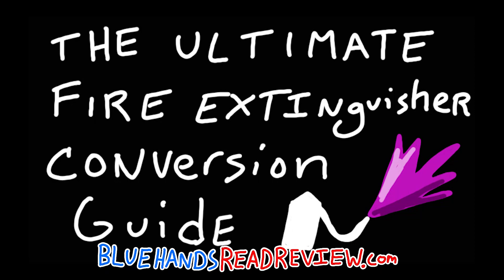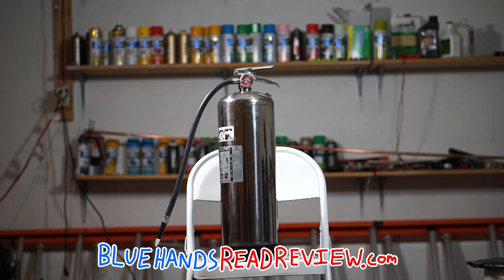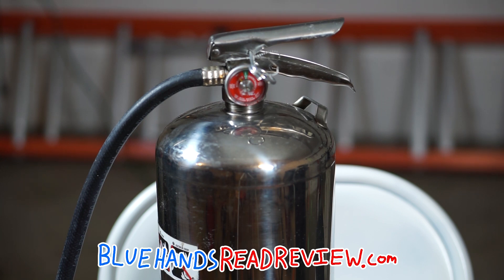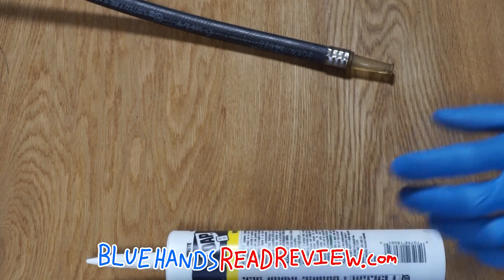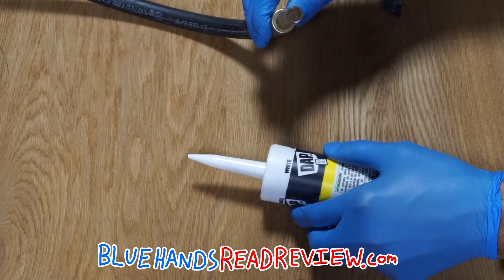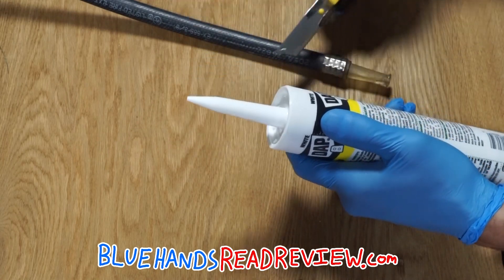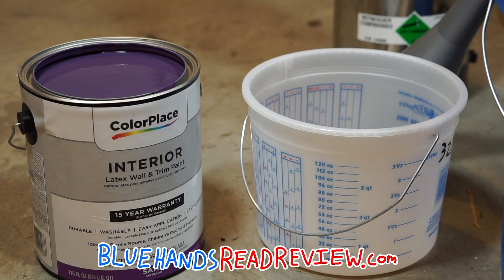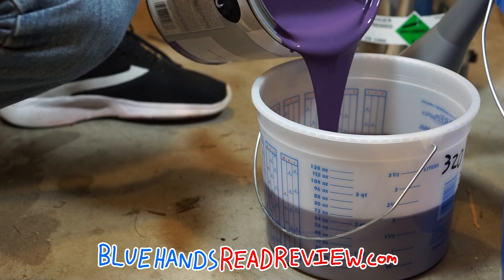The Ultimate Fire Extinguisher to Mega Paint Sprayer Conversion Guide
Convert a Fire Extinguisher to Mega Paint Sprayer. This guide shows the complete way to convert a normal water fire extinguisher to the ultimate painting device!  2.5 Gallon Water Fire Extinguisher Filled with latex based paint.

Use 3 parts paint to 5 parts water for a total of 8 parts.
or
37.5% paint  62.5% water.